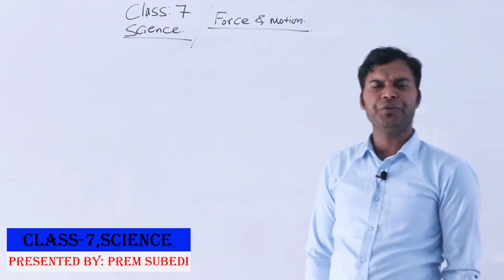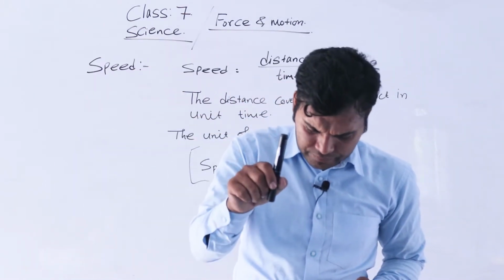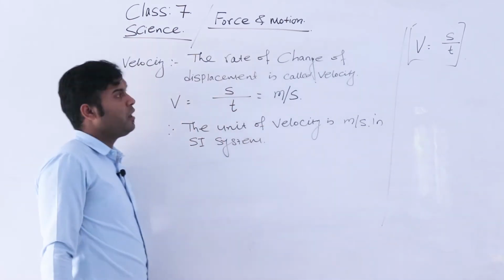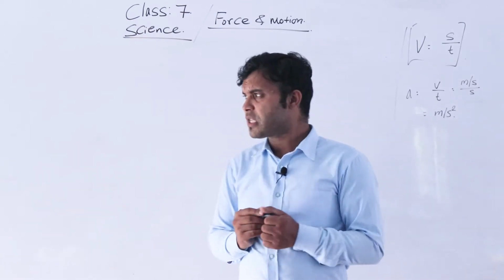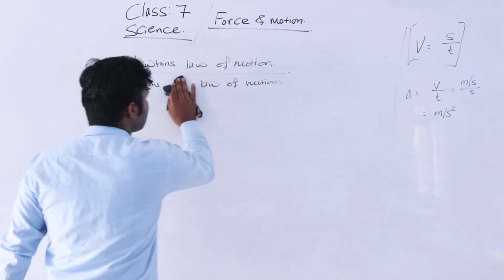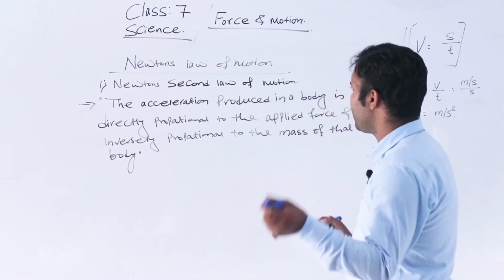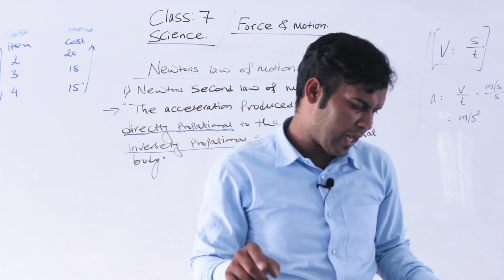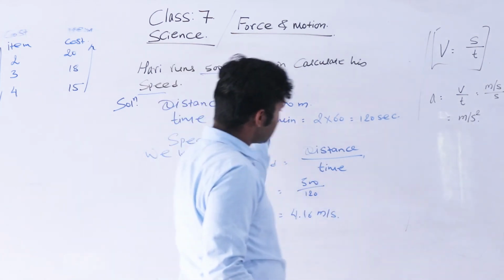Force and motion class 7